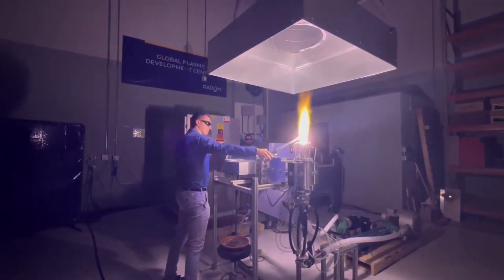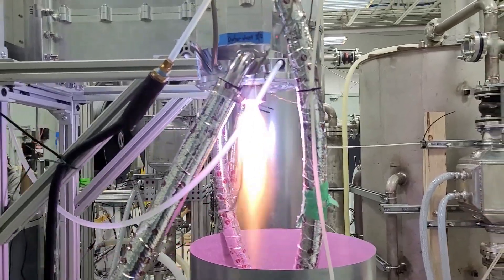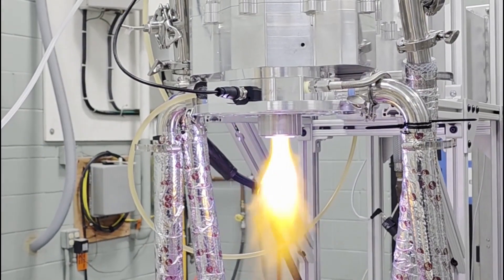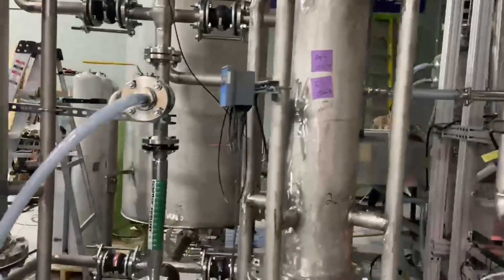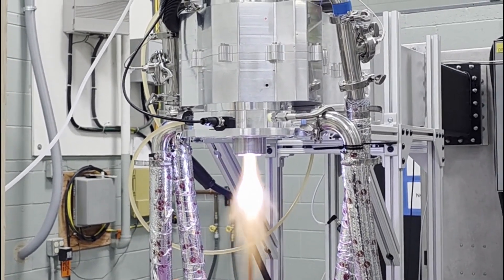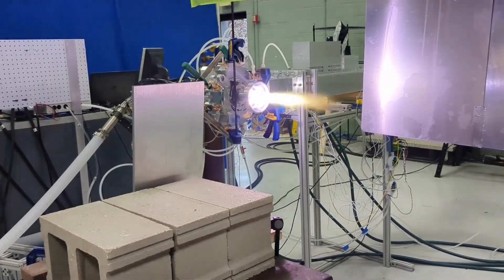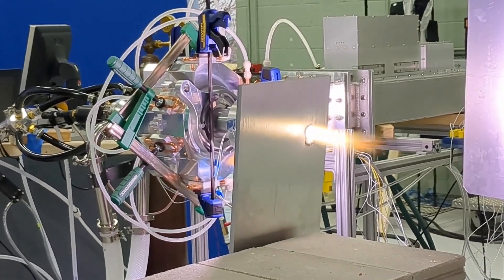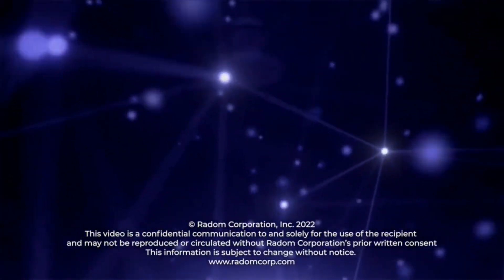100 kW microwave CO2 plasma, 915 MHz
100 kW SIRIUS microwave plasma source generates high-temperature plasma for a wide array of industrial applications. Using microwave energy, diatomic gases such as Air, N2, CO2, biogas, steam, hydrogen etc., can be heated to plasma conditions and temperatures exceeding 5500ºC.

RADOM Corporation’s product portfolio meets the pressing needs of research laboratories and universities by providing a compact, simple-to-use, reliable, and affordable plasma solution for advancing plasma and materials science research.